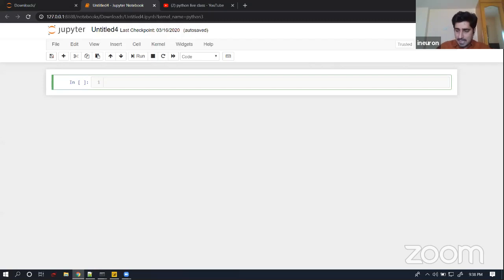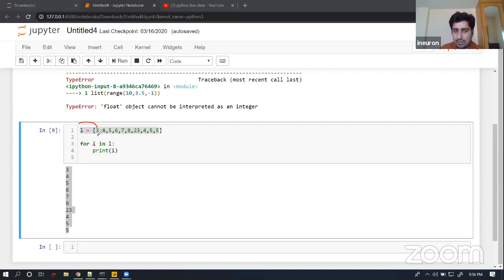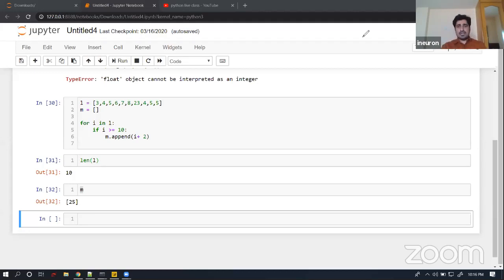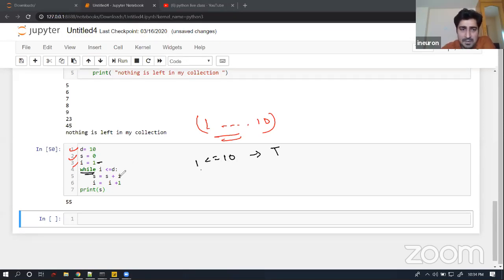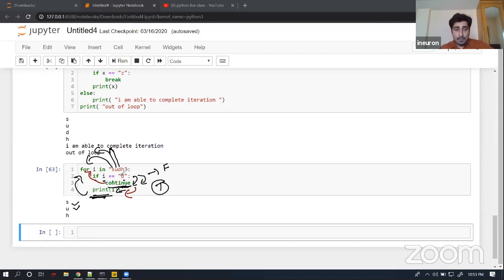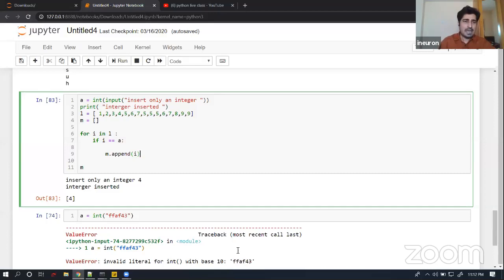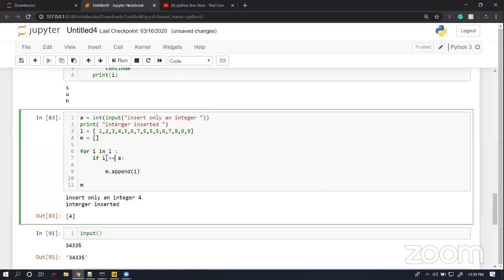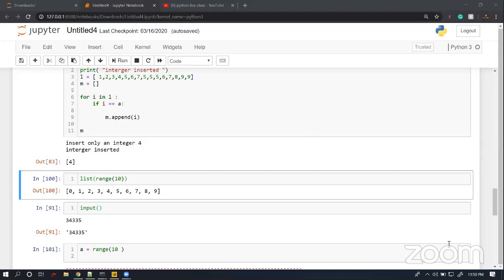python live class